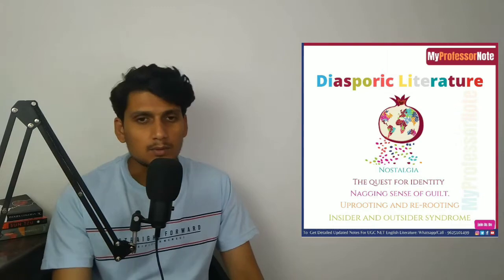Midnight's Children - Salman Rushdie | Diaspora Literature for UGC NET English | Gate English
Get UGC NET Exam Ready with MyProfessorNote Study Material For English Literature & General Paper 1.

NTA UGC net increasing the level of exam every year. But no need to worry with the right approach and great strategy everything is possible.

Here we are to help you just about everything related to nta ugc net english literature  exam.

MyProfessorNote is an emerging E-learning platform with the vision to transform the ways of learning and educating to add value to the lives.

If you have the patience and zeal to do things,  You can achieve anything.

UGC NET English June 2022

Asian and African Community relates their stories to diasporic literature a lot. Salman Rushdie's Midnight Children is a critique of Indian mentality, diversity, politics and history, but at the same time a study on human relations. The novel is a must-read for English literature students and can't be skipped if you are preparing for ugc net english, gate english, and set english exams especially.